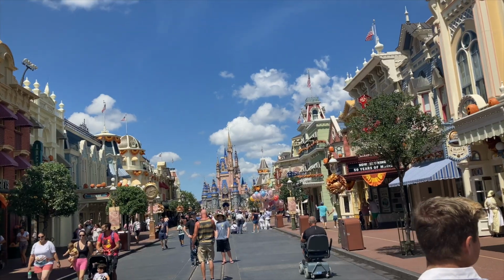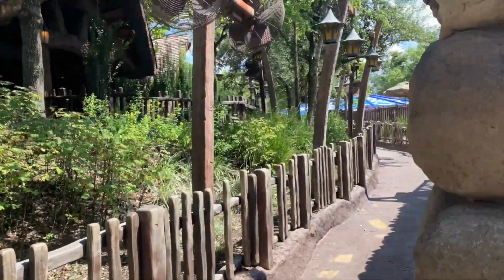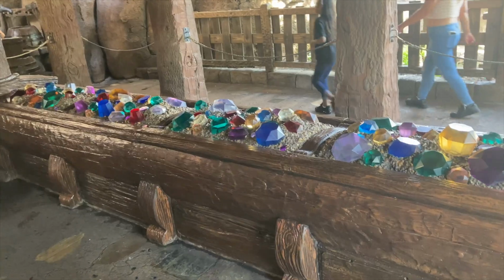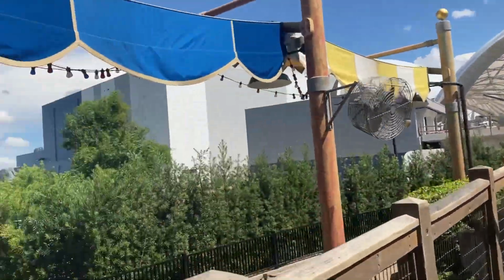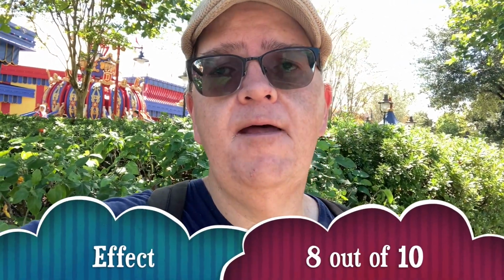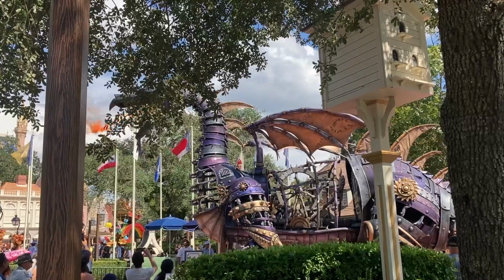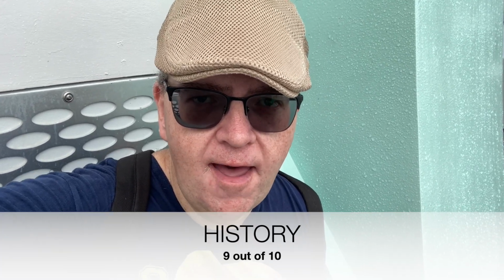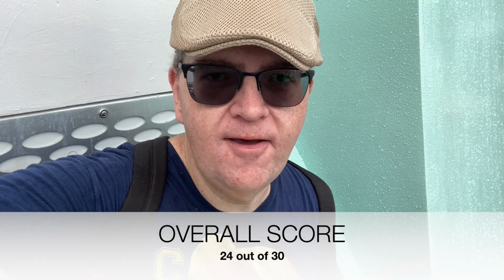RIDE & RANKING 3: WDW the 4 Roller Coasters at MAGIC KINGDOM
It was a slow day at Magic Kingdom! The perfect time to ride some coasters.